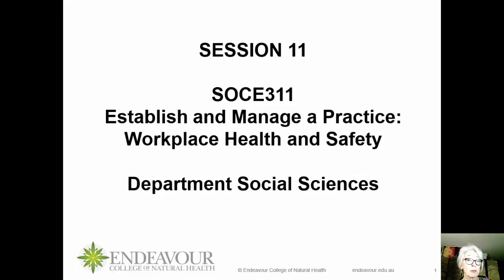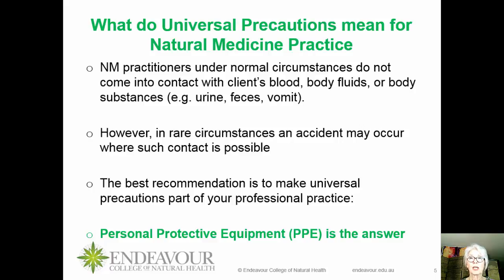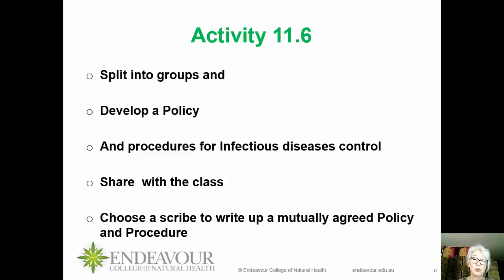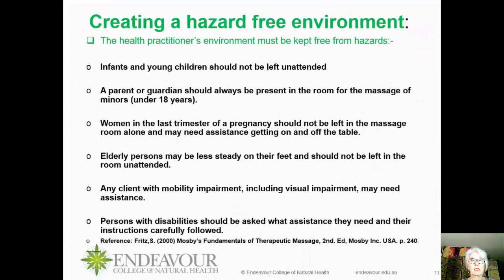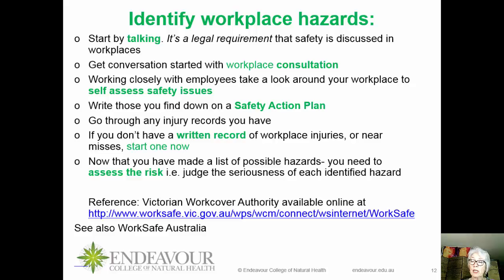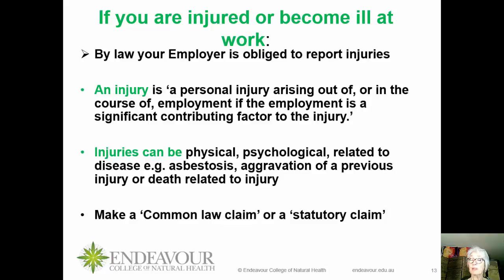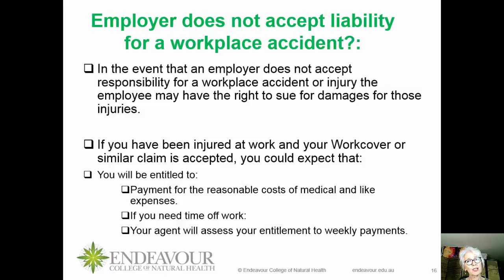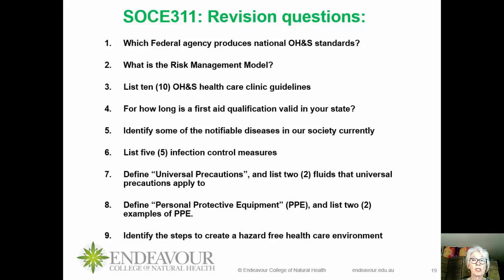SOCE311 SN11 Screencast Part3